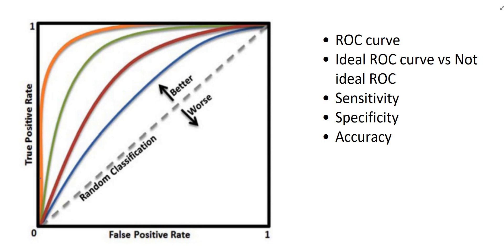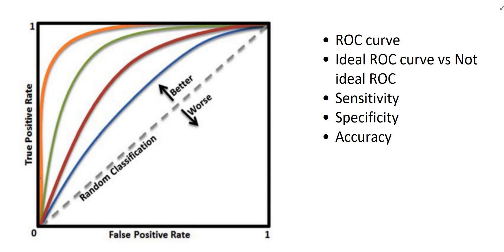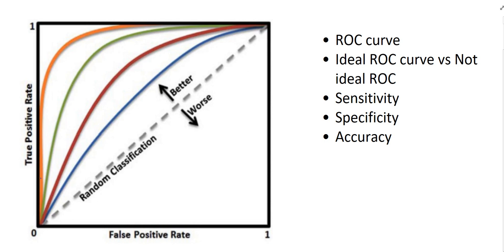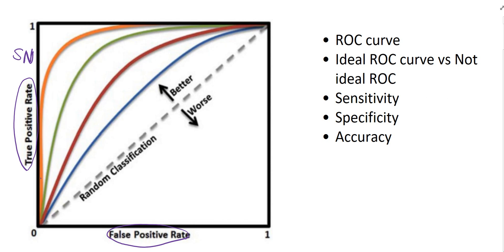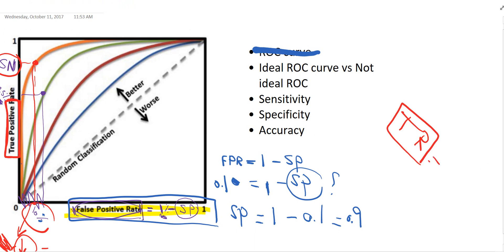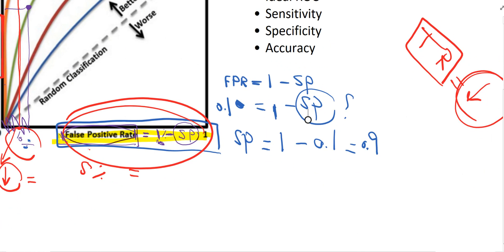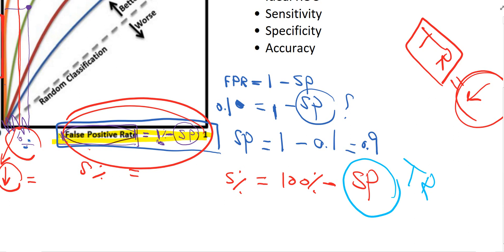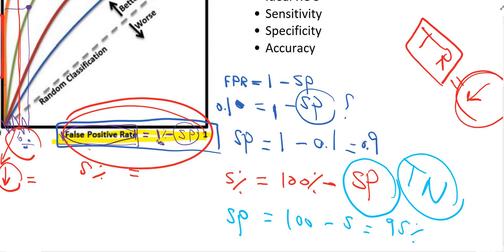understanding ROC curve concept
I am trying my best to simplify this concept, it took me a while, if you like the video please give it a thumb up